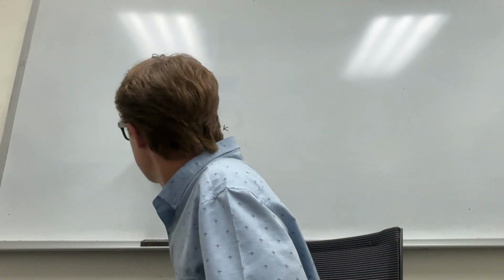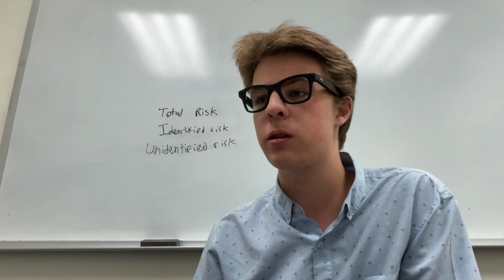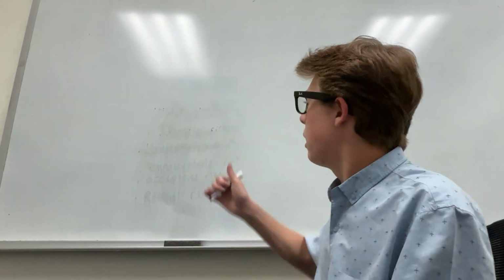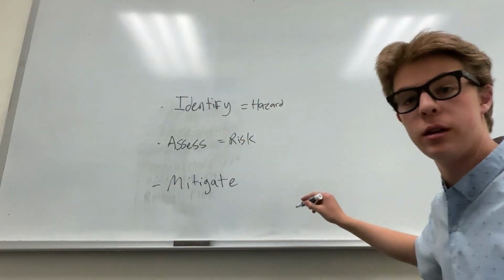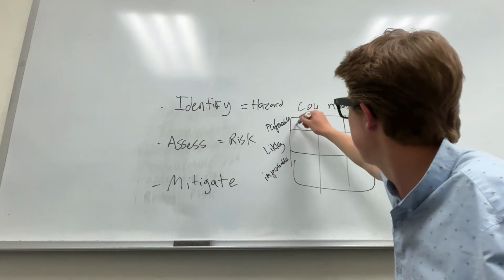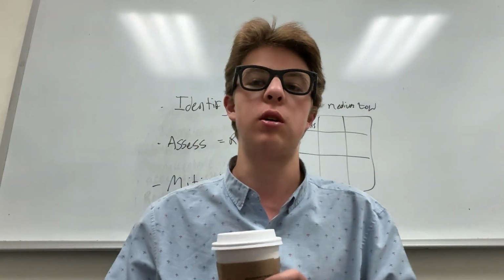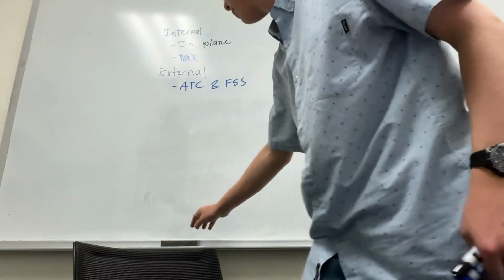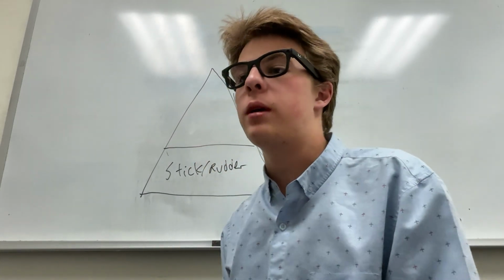Aviation Instructors Handbook - Chapter 1 - Risk Management and Single-Pilot Resource Management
I am not a CFI at the time of recording, just noticed a lack of content on this aviation handbook and decided to summarize while I go through my flight instructor training.

Please correct anything in the comments